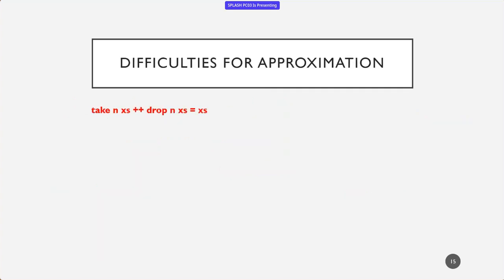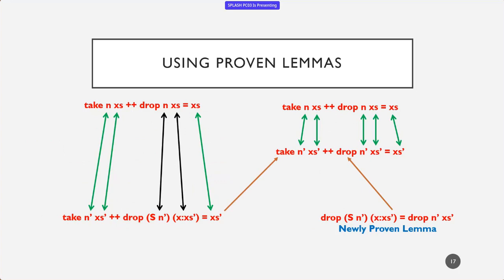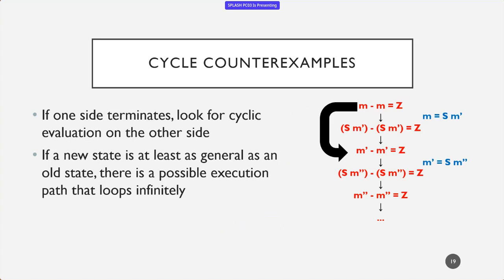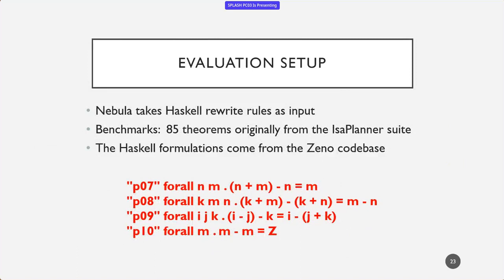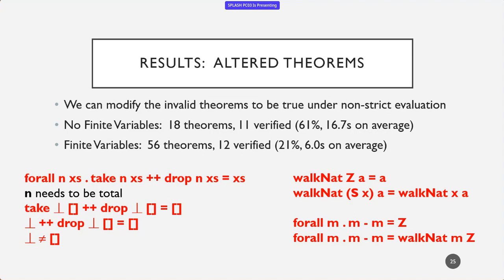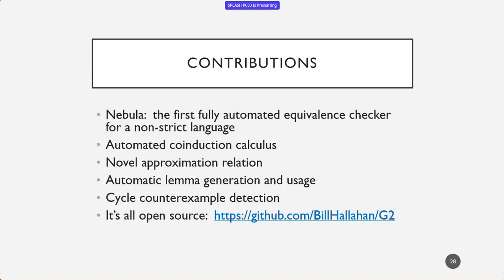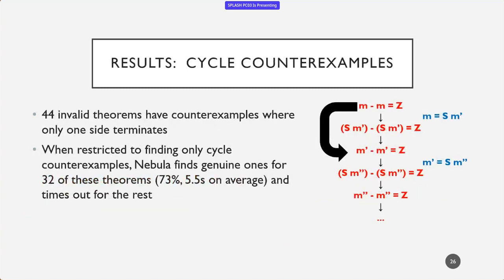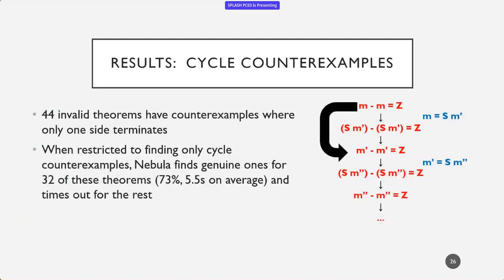[OOPSLA] Checking Equivalence in a Non-strict Language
Program equivalence checking is the task of confirming that two programs have the same behavior on corresponding inputs. We develop a calculus based on symbolic execution and coinduction to check the equivalence of programs in a non-strict functional language. Additionally, we show that our calculus can be used to derive counterexamples for pairs of inequivalent programs, including counterexamples that arise from non-termination. We describe a fully automated approach for finding both equivalence proofs and counterexamples. Our implementation, Nebula, proves equivalences of programs written in Haskell. We demonstrate Nebula's practical effectiveness at both proving equivalence and producing counterexamples automatically by applying Nebula to existing benchmark properties.